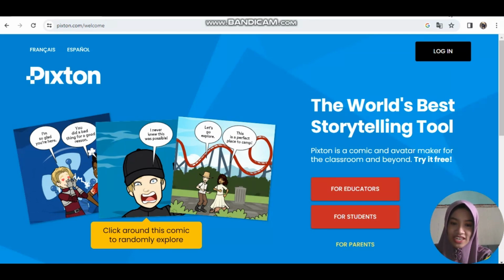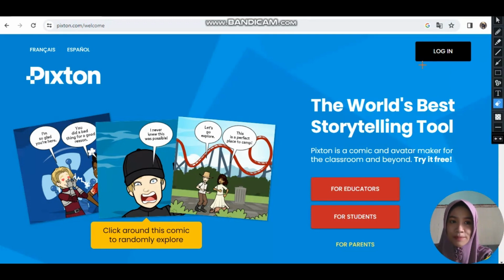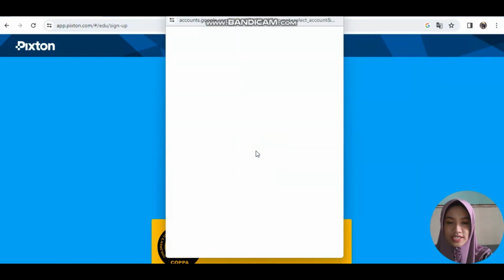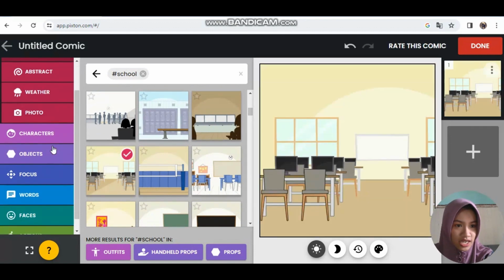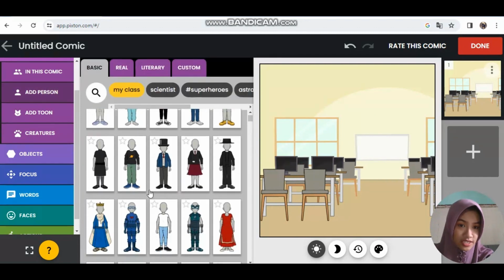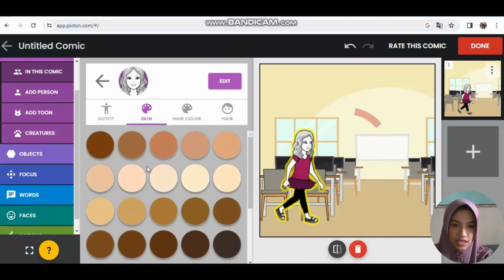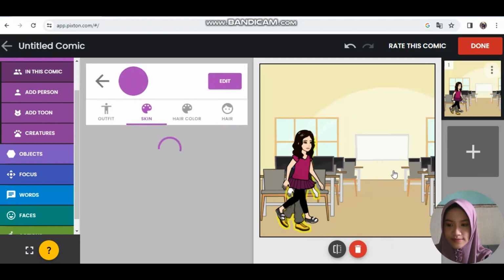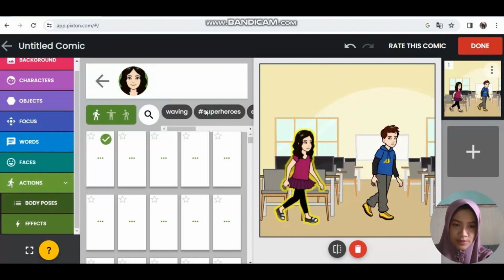CREATING DIGITAL COMICS WITH PIXTON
Explain about the usefulness of the pixton and how to use pixton.